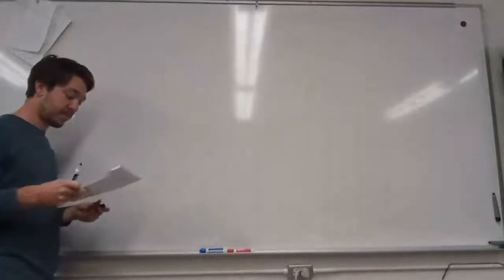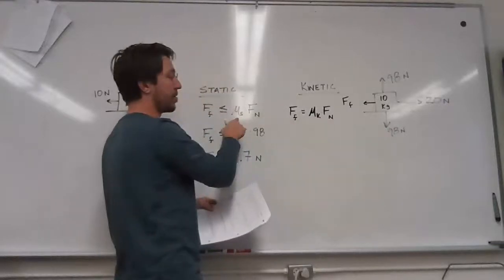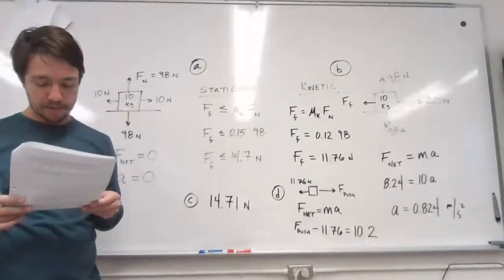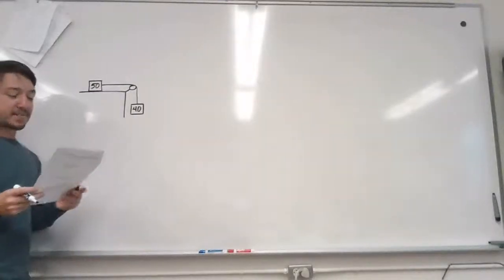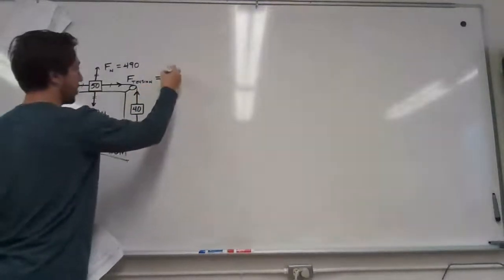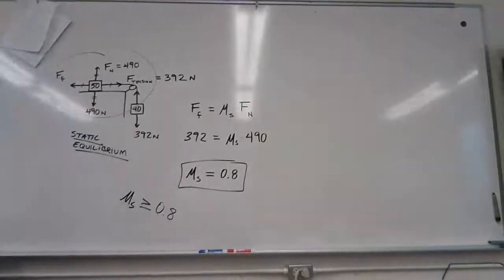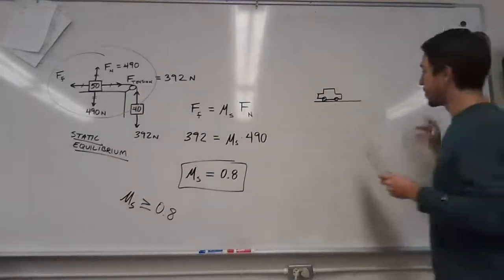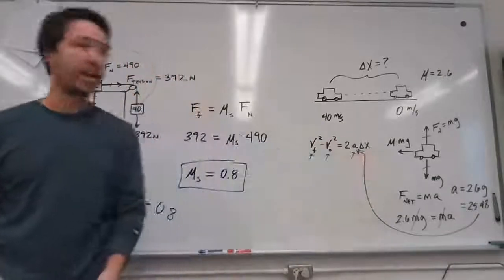AP Physics October 27